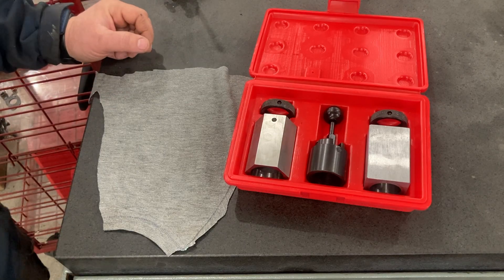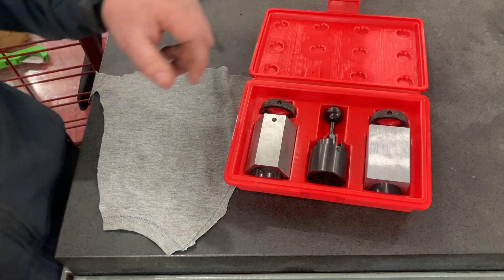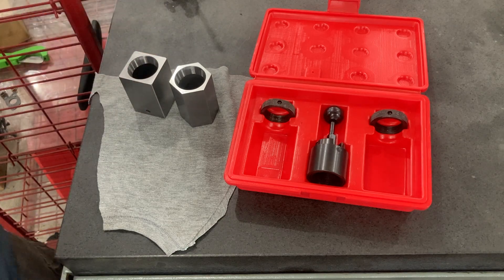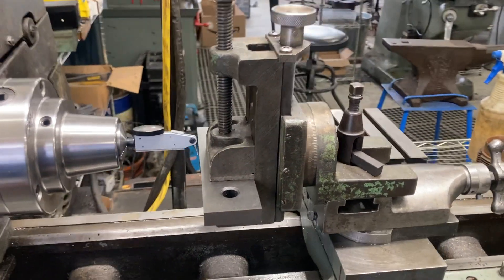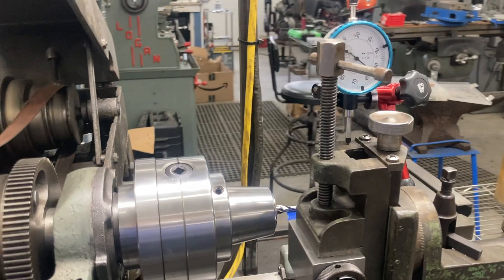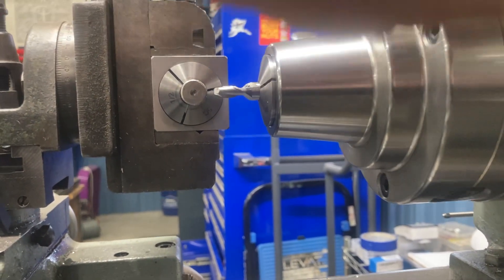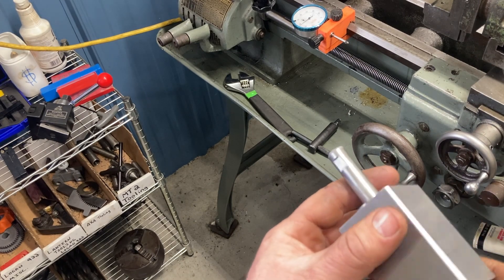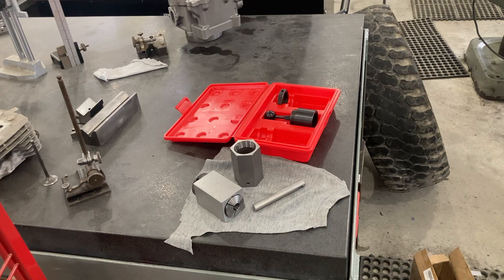Collet Blocks in a Lathe Milling Attachment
This video demonstrates simple indexing using collet blocks in a lathe milling attachment.